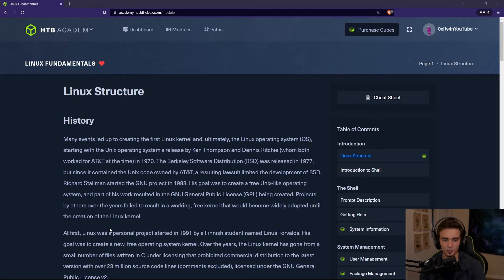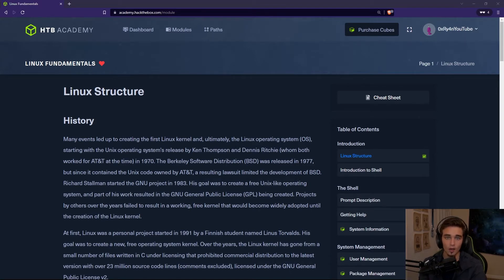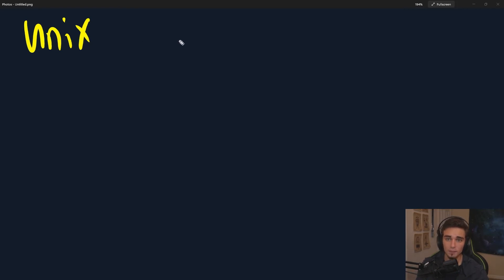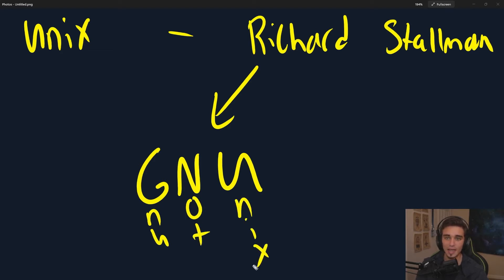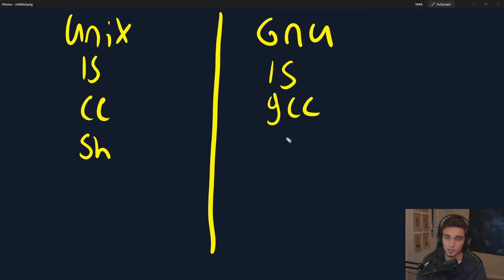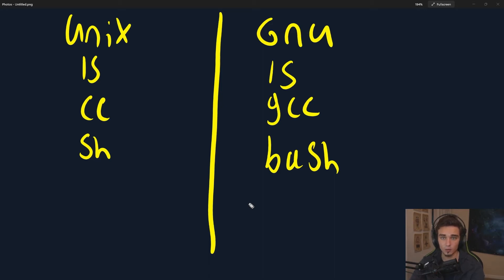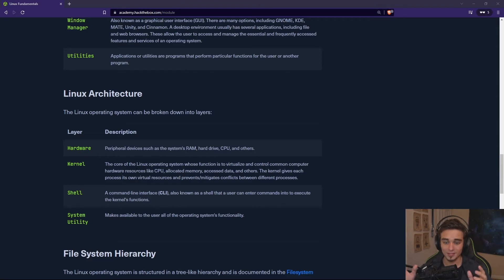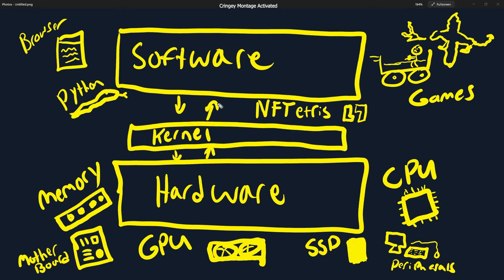The Origins of Linux - Intro to Hacking w/ HTB Academy #3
This is a very light video as I didn't have a ton of free time to work on something more substantial this week. In this video, we'll go over a high level overview the history of GNU/Linux, what they each are, how they differ, and we we ended up calling a myriad of different operating systems all 'Linux'.